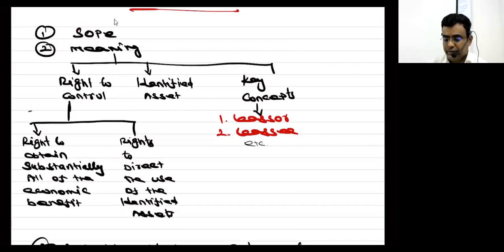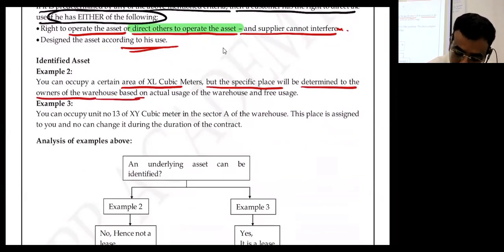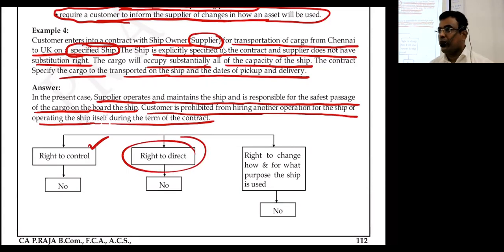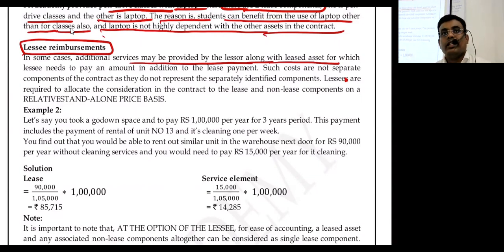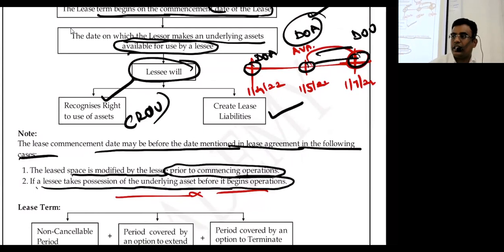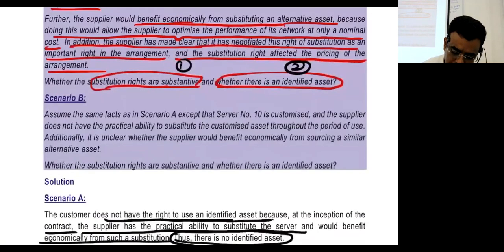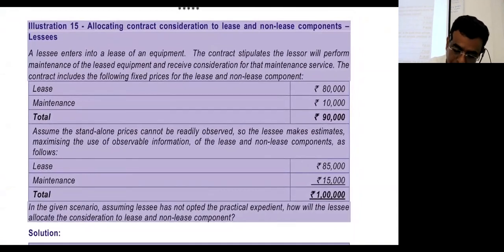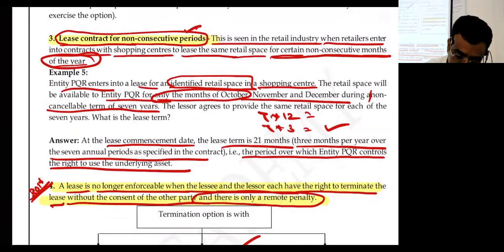IND AS 116 - lessee - Session 1